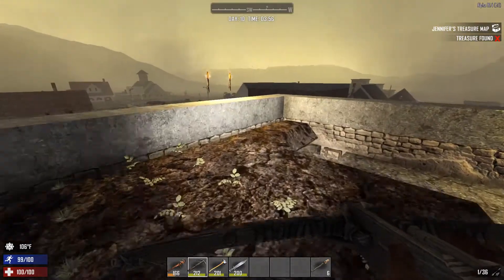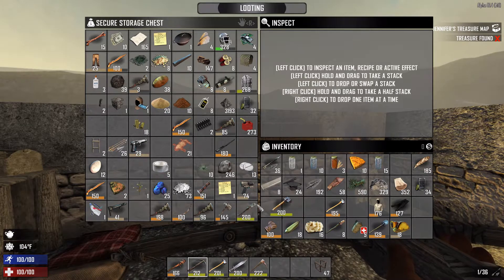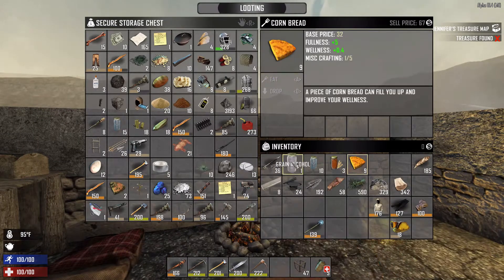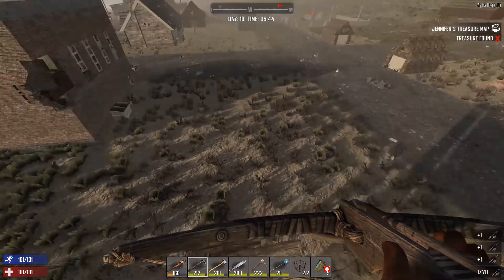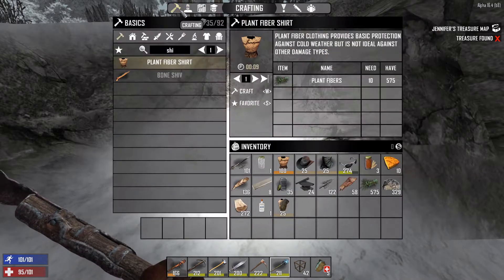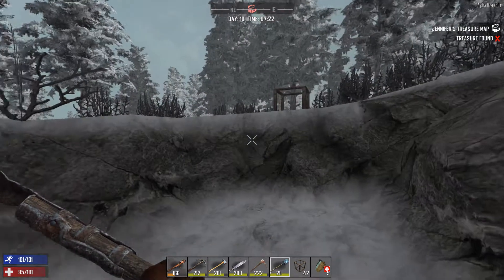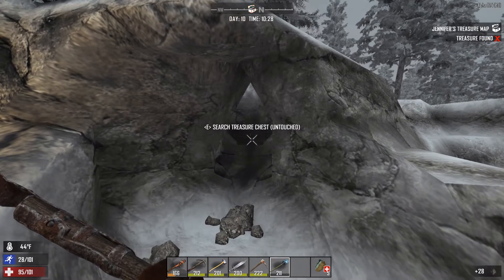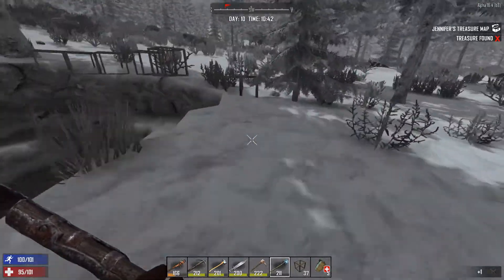TREASURES! | S2E20 | Seven Days to Die 7DTD | Gameplay Alpha 16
Finally ! Had a run of good luck today with a couple of great boxes of treasure!

7 Days to Die is a zombie game that will have you running from the screen on occasion, it can be pretty scary. You loot buildings, carts, rooms etc and make farms , forts and craft amazing kinds of buildings. I'm  making this series to hopefully persuade some of my friends to make a co-op version.

7 Days to Die has completely redefined the survival genre, with unrivaled crafting and creative world-building tools, materials and other content. Set in a brutal post-apocalyptic world overrun by the undead (zombies), 7 Days to Die is an open-world game that is a unique combination of first person shooter, survival horror, tower defense, creative building, and role-playing games. It presents combat, crafting, looting, mining, exploration, and character growth, in a way that has seen a massive growth of hungry fans worldwide. Play the definitive zombie survival sandbox RPG that came first.

GAME FEATURES
Craft – Craft and repair weapons, clothes, armor, tools, vehicles, and more with nearly 400 recipes.